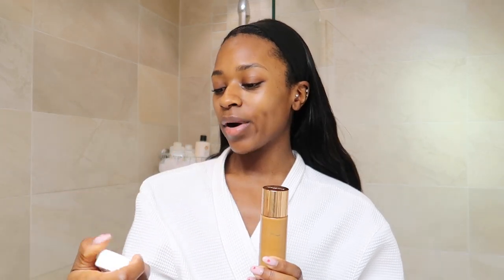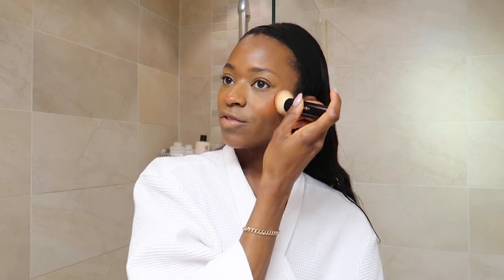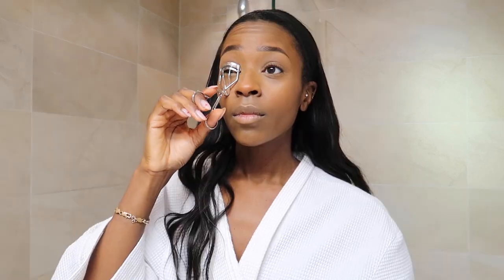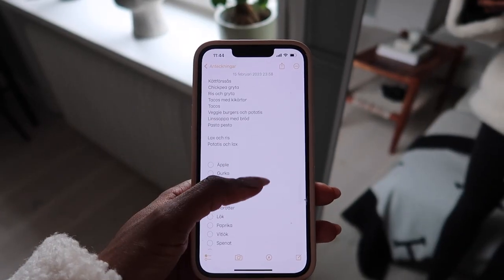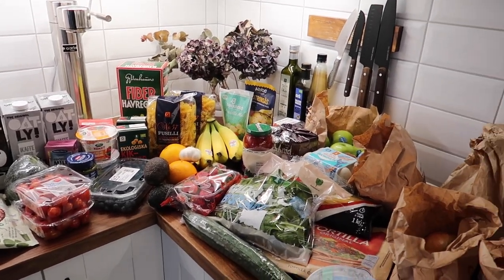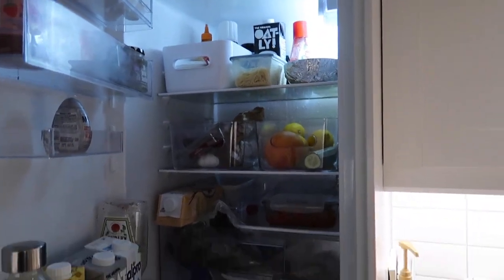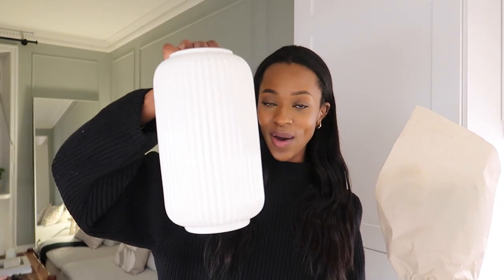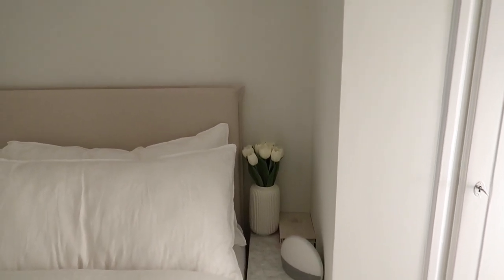DAY IN MY LIFE | makeup routine, grocery shopping, getting flowers, cozy night & more!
Today's video is a daily vlog! I hope you enjoy this new video and you will definitely see more updates from me from now on! ♡

Charlotte Tilbury Hollywood Flawless Filter (Color: 6.5 - Deep)

Fenty Beauty Eaze Drop Blurring Skin Tint (color: 20)

Morphe Filter Effect Concealer (color: Rich 30)

Rare Beauty liquid blush (color: Love)

Laura Mercier Translucent Setting Powder (color: Honey)

Fenty Beauty Powder Foundation (color: 430)

Maybelline Lash Sensational mascara

Charlotte Tilbury Lipstick & Liner Set (color: Medium)

Summer Fridays Lip Butter Balm (Vanilla)

Urban Decay setting spray

Similar flowers

Hatch alarm clock (currently out of stock)

- F O R  B U S I N E S S | C O L L A B S  O N L Y -

(Keep in mind that live in Sweden so I can only work with worldwide companies)

Camera I am using
Tripod I am using